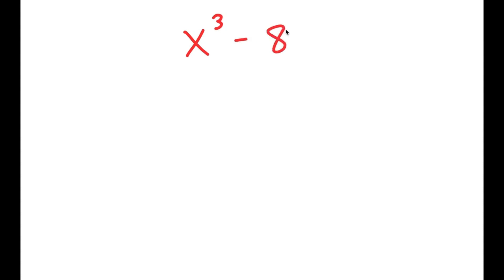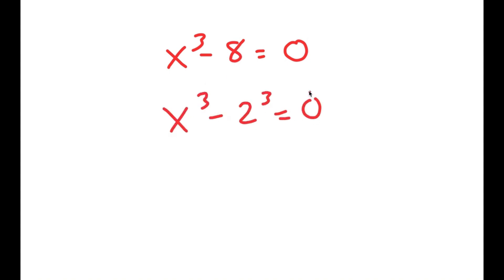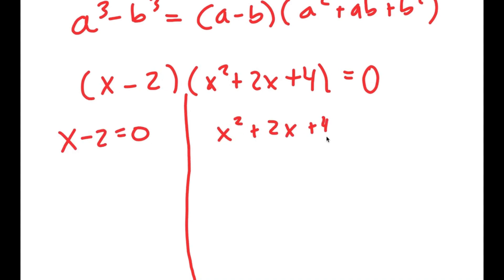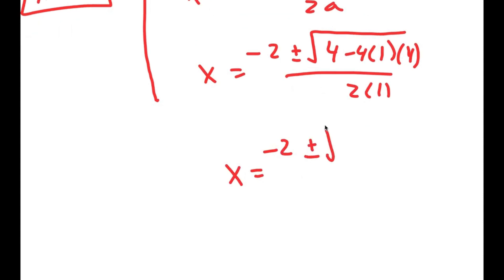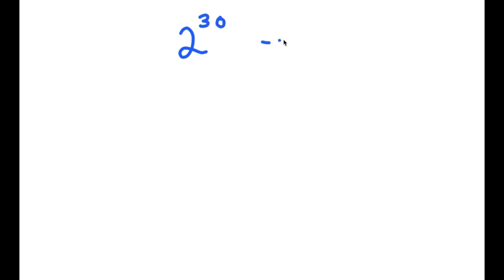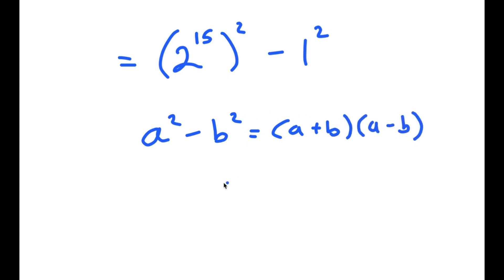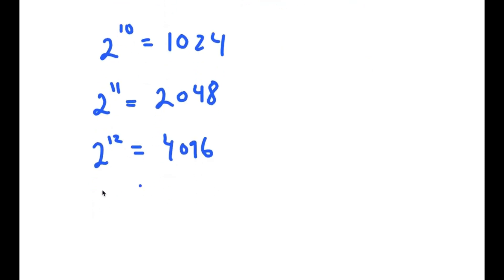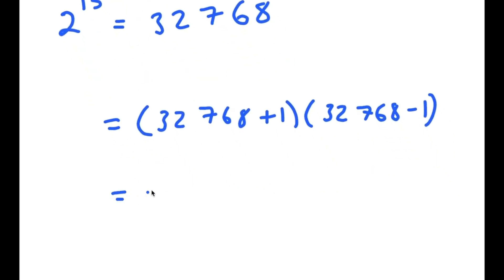Only Geniuses Can Solve This | An Extremem Olympiad Problem